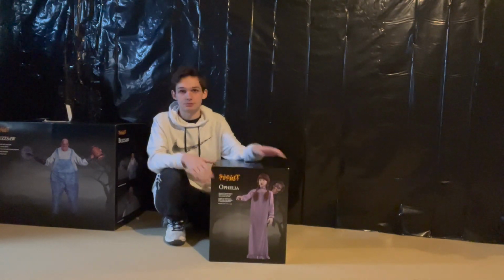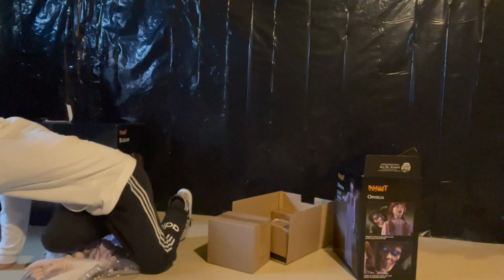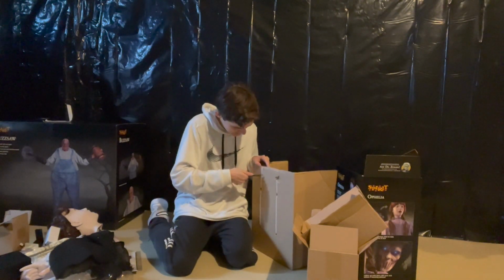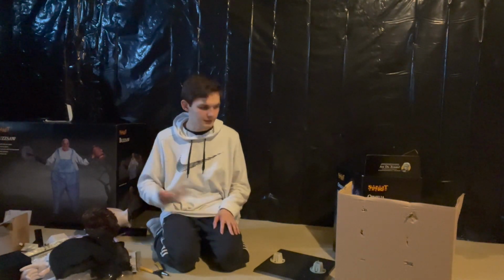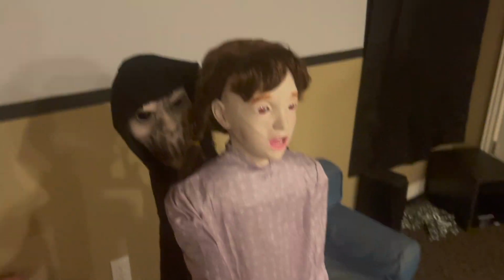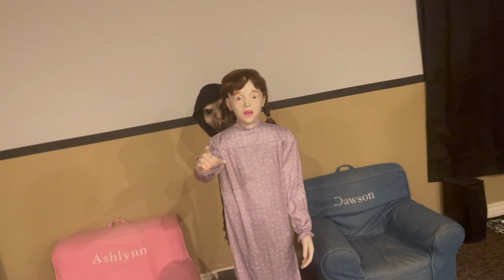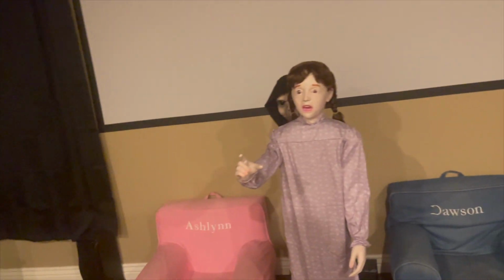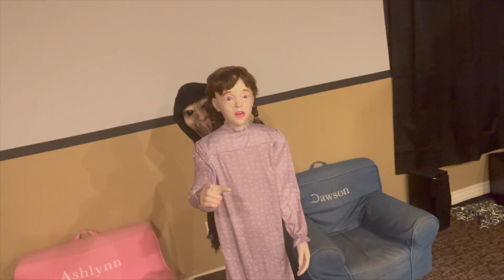Ophelia UNBOXING/SETUP & OVERVIEW - Spirit Halloween 2021 Animatronic 👻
In this video, I will be unboxing the Ophelia animatronic from SpiritHalloween during the 2021 Halloween season.

Halloween is 24/7 on HalloweenHaunter 🎃💀👽👻🤡😈👹